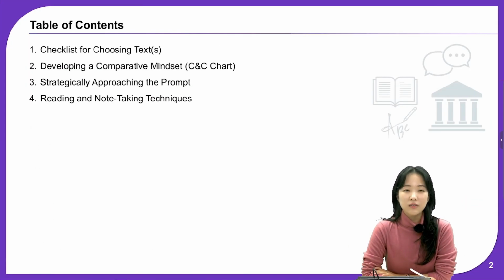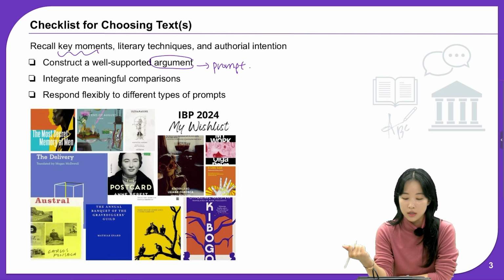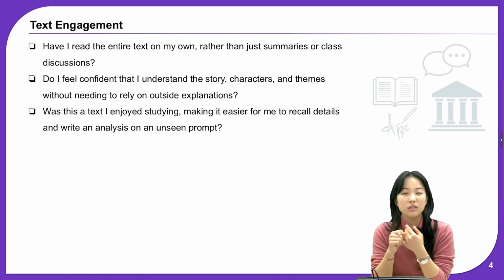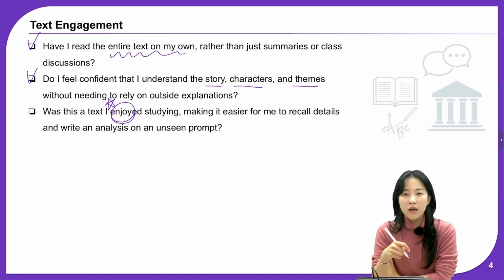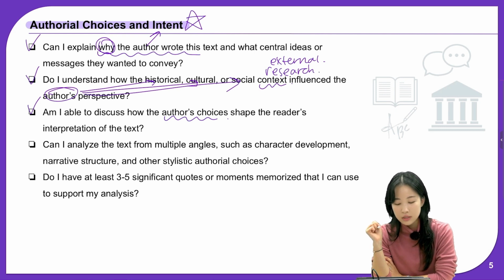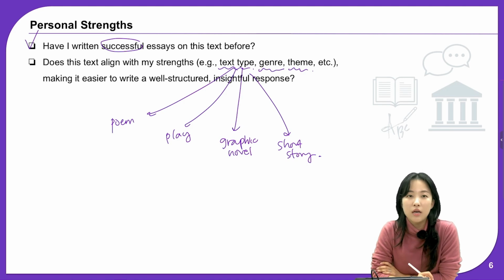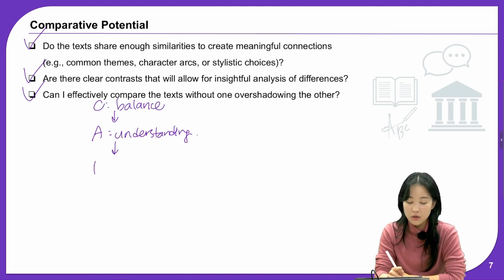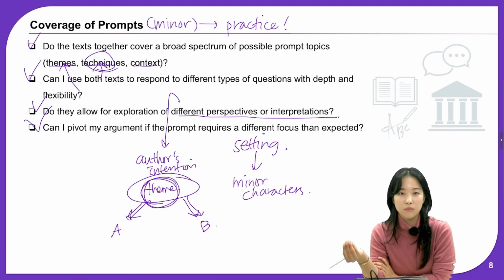Choosing 2 Works of Study and Best Prompt for IB English Lang Lit P2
Many IB English students struggle not because they don’t understand the texts, but because they don’t fully understand what the exam question is asking.

In this lesson, we break down 'Choosing 2 Works of Study and Best Prompt' for IB English Language & Literature, focusing on how this applies directly to Paper 2

This video is an edited excerpt of just one lesson from our IB English Language & Literature online lecture series.